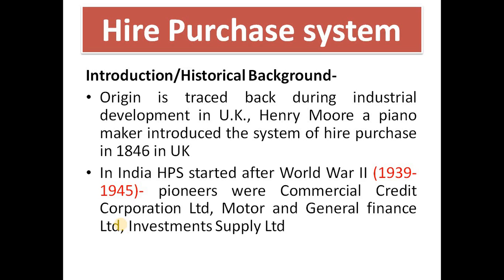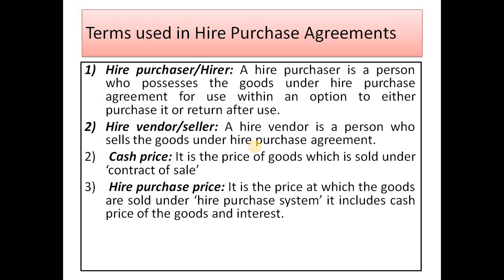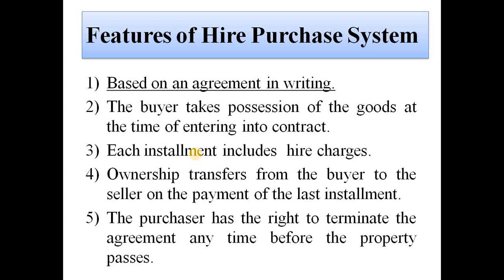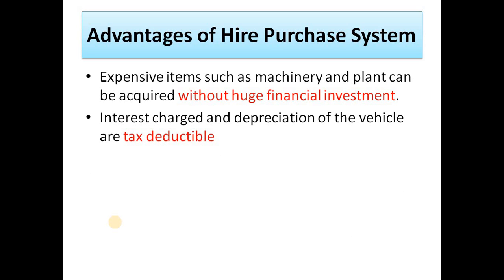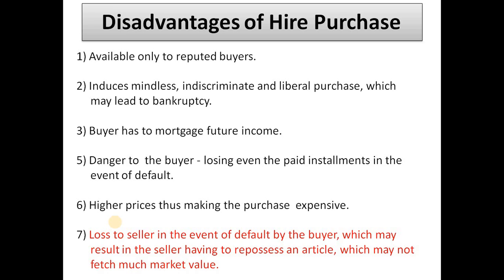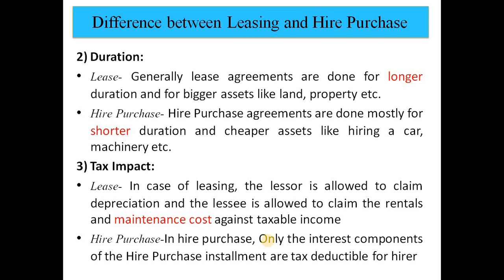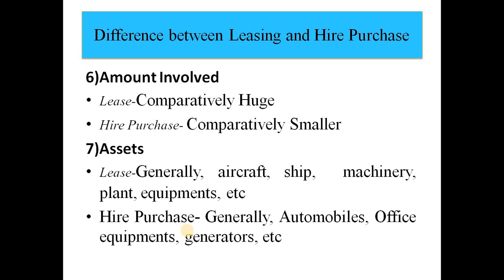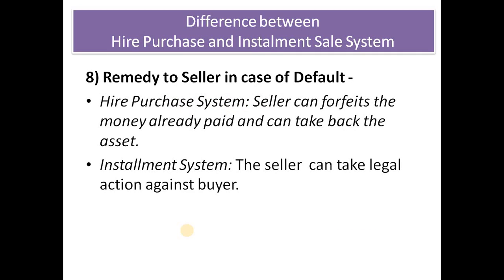CMA Inter/BAF/BCOM, Hire Purchase by SJM Commerce Champ, simple explanation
CMA Inter/BAF/BCOM, Everything about Hire Purchase System, Difference Between Hire Purchase and Instalment Sale System, Hire Purchase system and Lease.
You will be able to answer all objective type questions of hire purchase system after watching this video